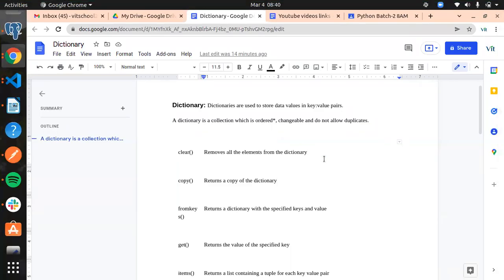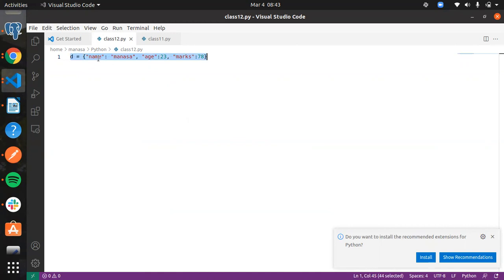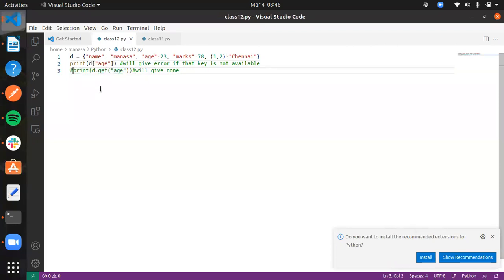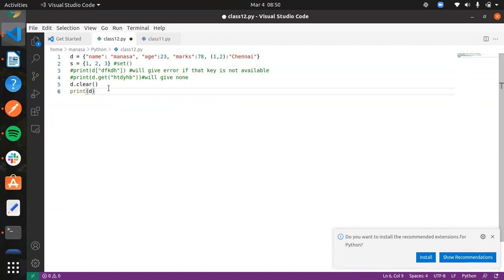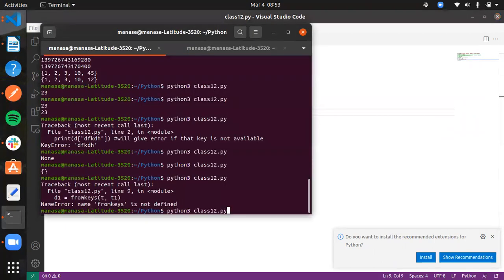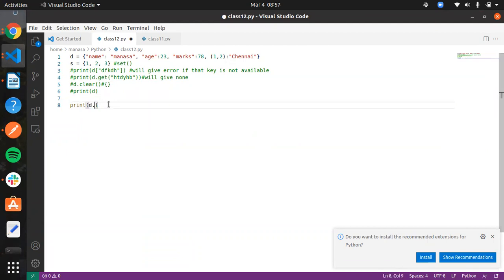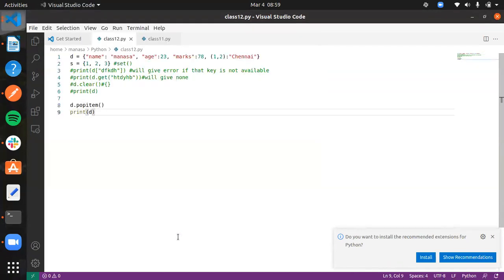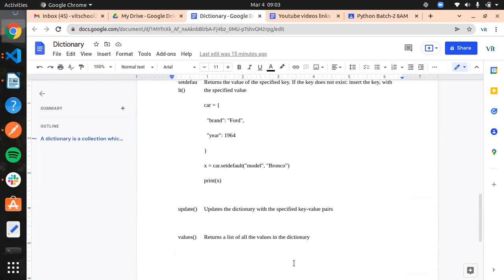VITechTalks || Python-Batch-2 || Dictionary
VITechTalk - Dictionary

What is Dictionary?
Dictionary Methods